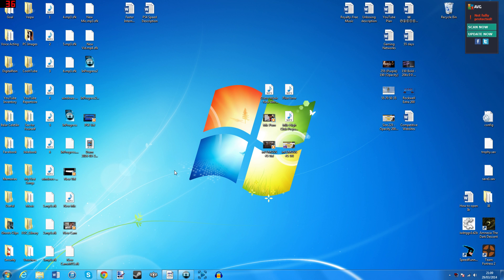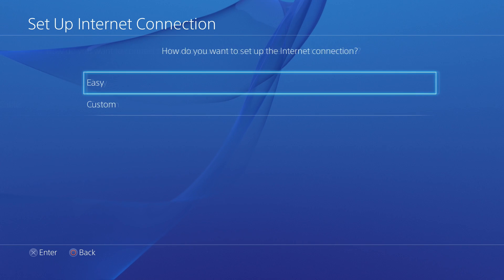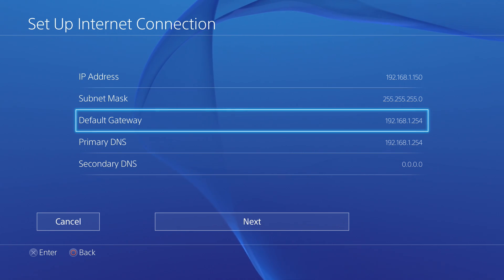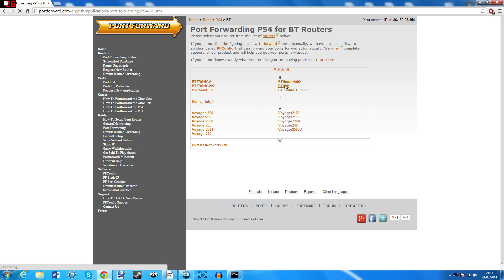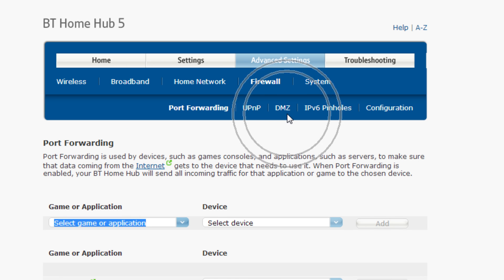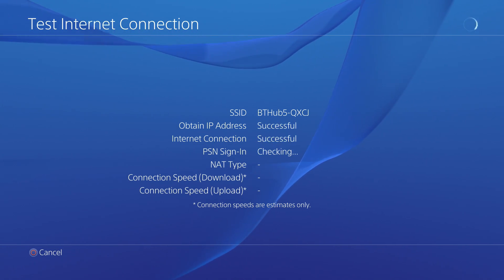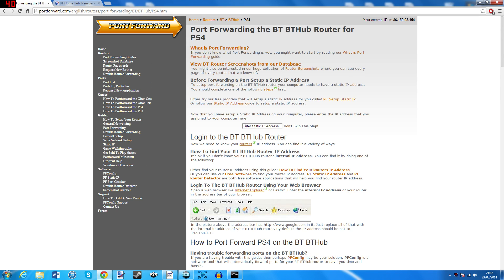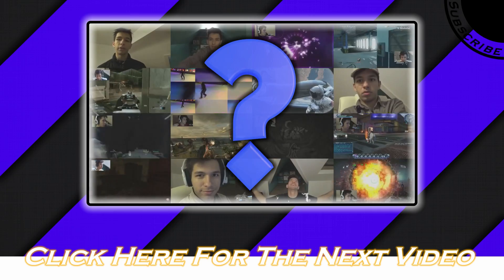How To: PS4 Lag Fix w/ Static IP (Step-By-Step Tutorial)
Or Scroll down for more :)

Do these steps apply to Xbox? I'm not sure, I don't have an Xbox myself so sorry for not mentioning that in the video.

Creating a static IP should also open up your NAT type. In the occasion that you receive a DNS error, try using one of these public DNS servers as an alternative:
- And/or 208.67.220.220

Or even one of these provided by Google:
- 8.8.8.8
- 8.8.4.4

If these don't work and you want to try some others, just ask your good friend Mr Google :)

If you follow this simple, step by step fix exactly and nothing changed, drop me a comment and if I know the problem I'll do my best to help. But I'm no pro, so I'm sorry if it's beyond my scope.

Just to note, the connection speed changes slightly everyday. My download speed has gone up to (as you can see) 10.7MBs, and my upload speed to 3.2MBs.

Anyway, I really hope this tutorial/walkthrough did boost/increase your connection speed! And if so, it was my pleasure to help :)

Bye.

RetroFuture Clean

Intro/Outro Tracks (Used with Permission):
Abstract Essence - New Attraction

Please:
- Show respect to your fellow Cecils
- Keep all spoilers on the down low
- Use your... "Support no jutsu!"

It's always appreciated!
Thanks ;)